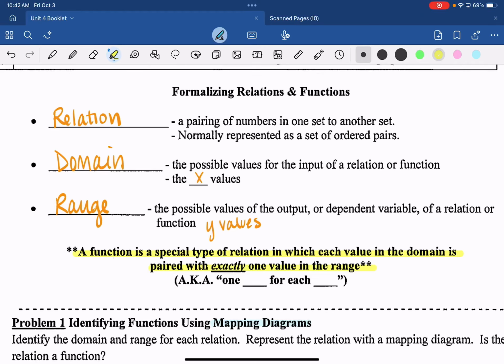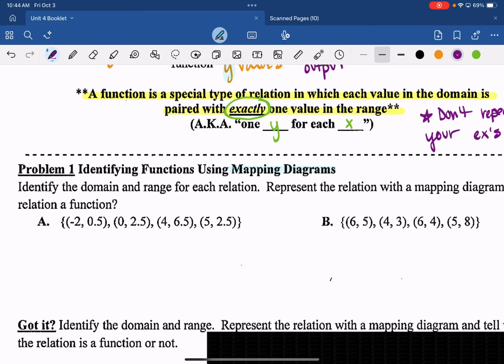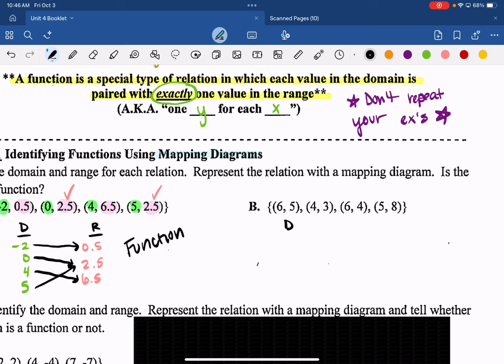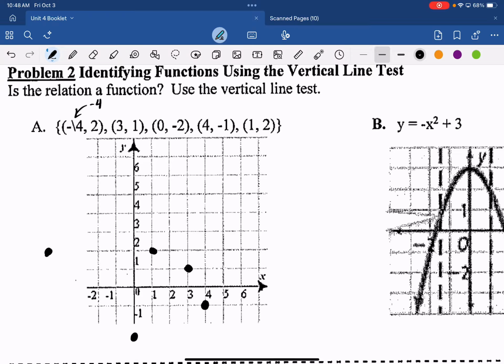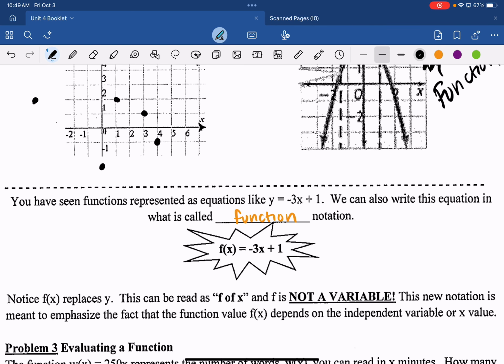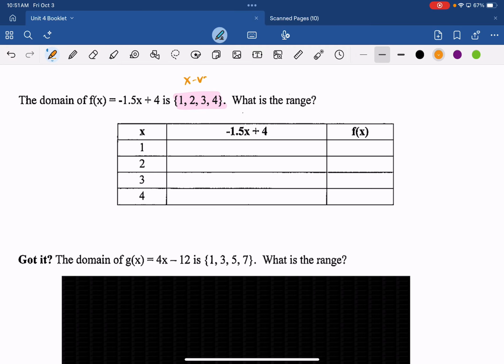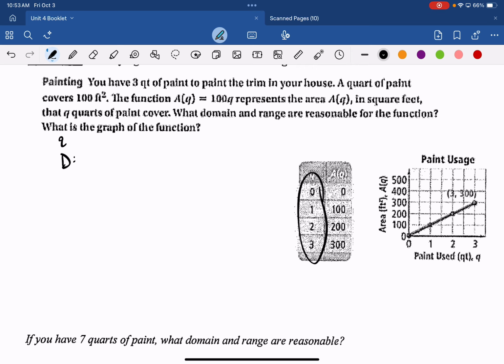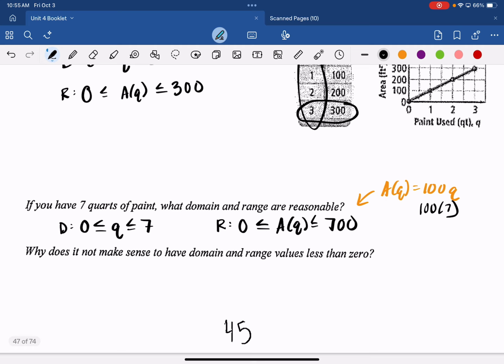October 3, 2025